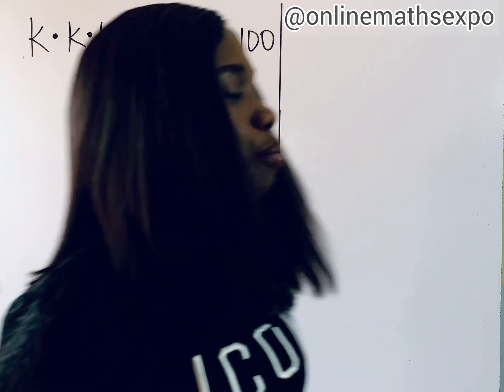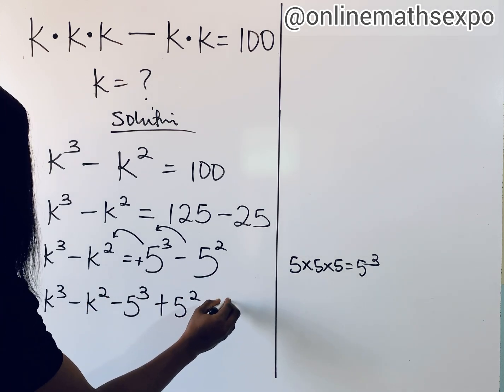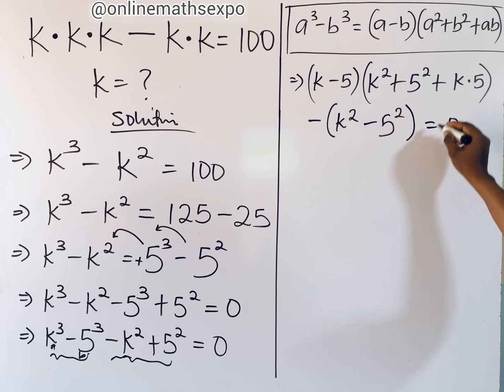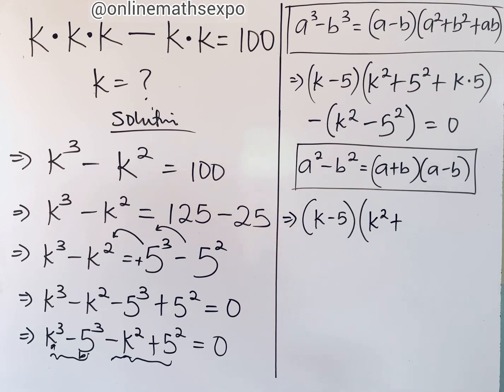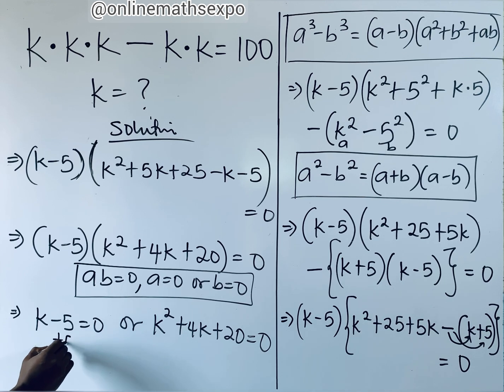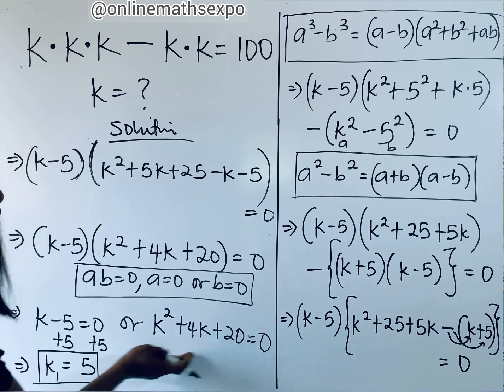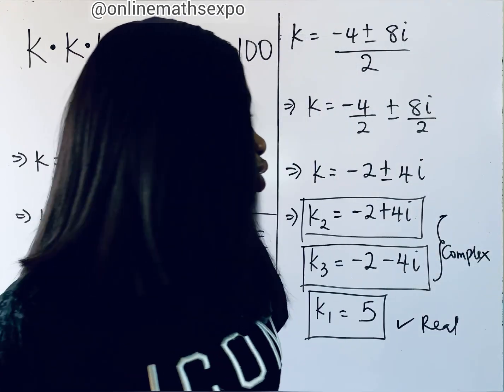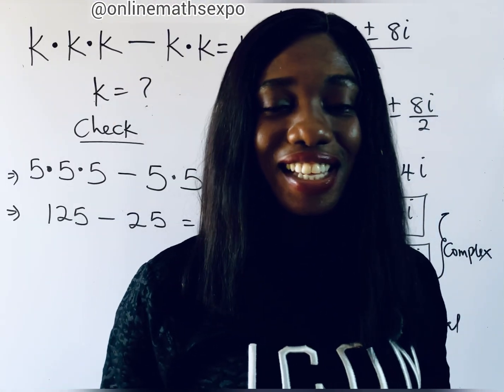A Tricky Math Olympiad Algebra Problem. All Solutions.